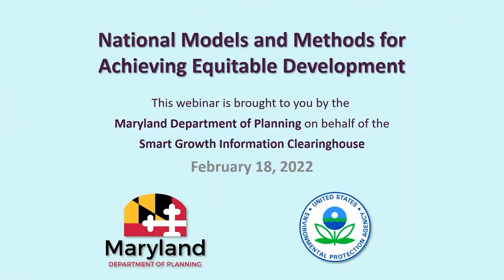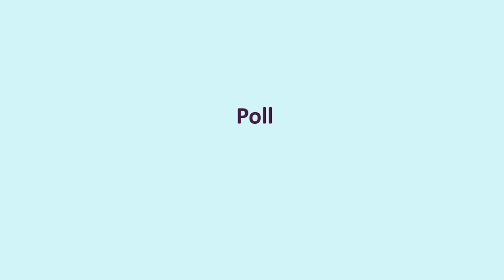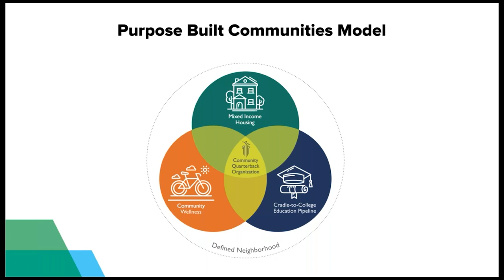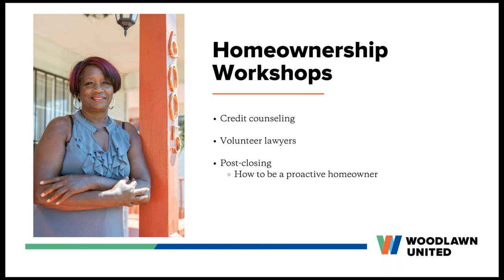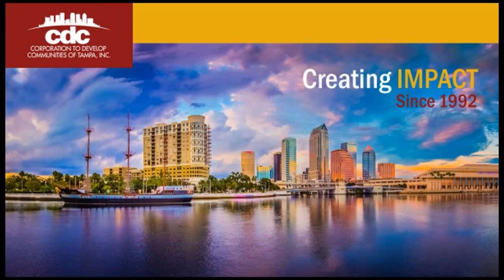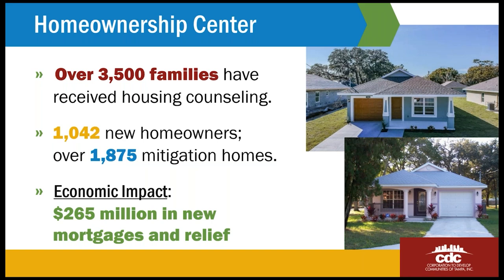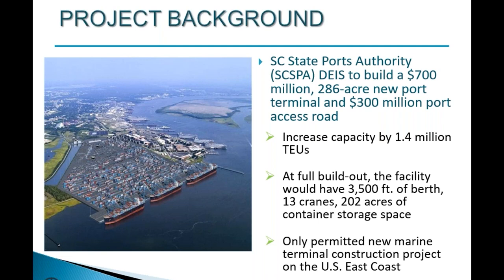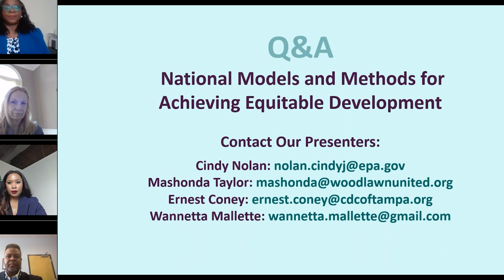National Models and Methods for Achieving Equitable Development (Session 6)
Community organizers across the Southeast are using national models and methods to improve the quality of life in underserved neighborhoods while also building the capacity of community non-profits and measuring the social impacts of their work.

Community development professionals from Florida, South Carolina, and Alabama join the Smart Growth Network to share their experience within a growing community of practice, to explore why they selected their methods and how they sustain themselves as non-profits, and to illustrate what success looks like in their communities.

Chapters
0:00:00 Introduction
0:06:44 Presentations
0:53:22 Q&A
1:26:25 Conclusion